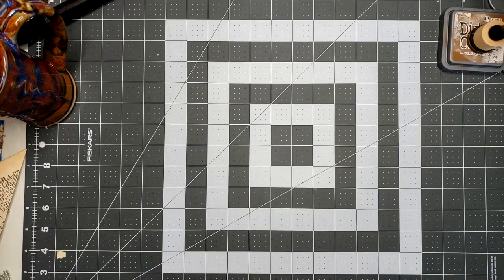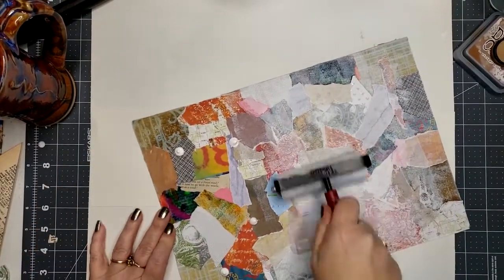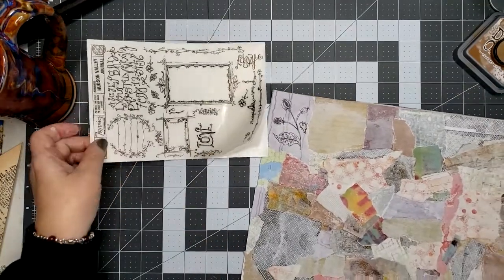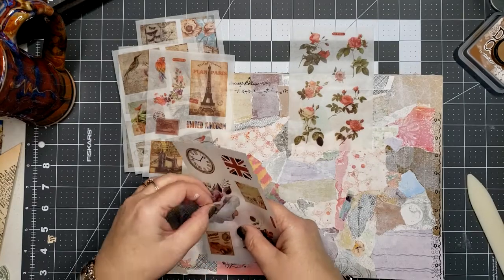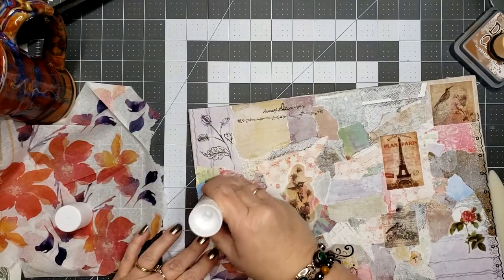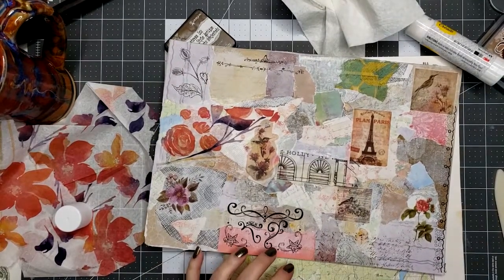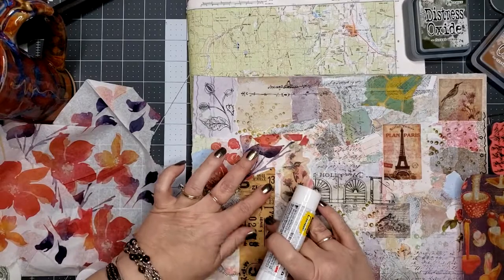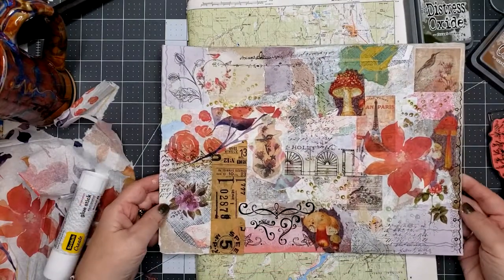Collage boards Part 1 - Decorating the Board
In today's video I'm making collage boards inspired Charlotte Peterson's tutorial.